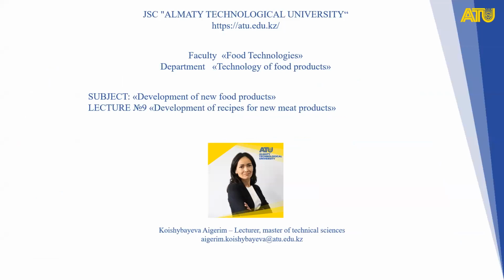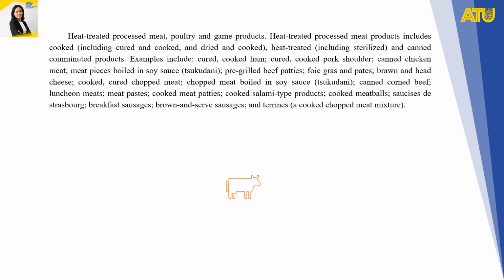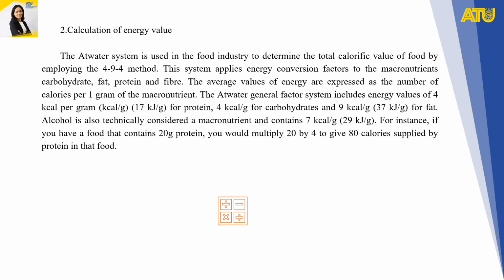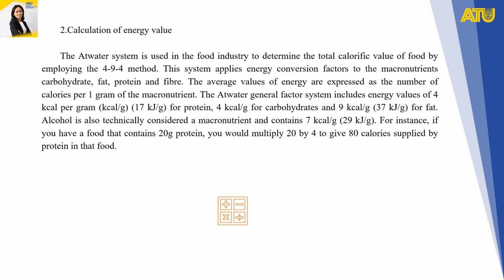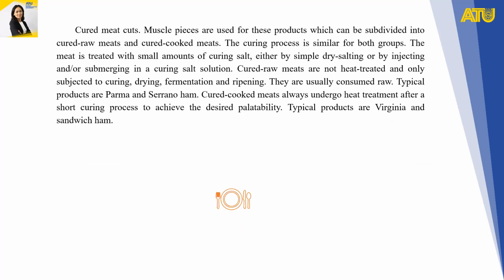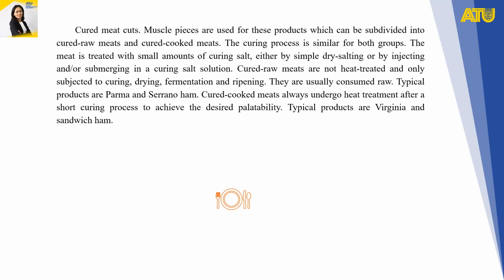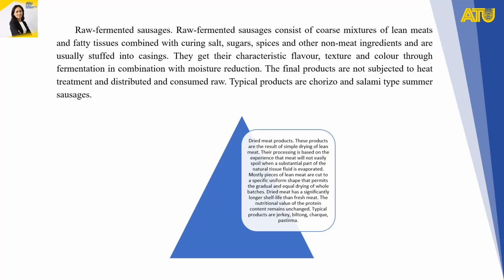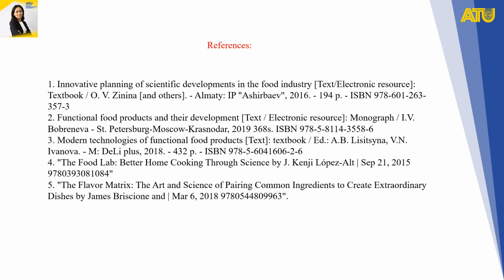LECTURE №9 «Development of recipes for new meat products»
Faculty  «Food Technologies»
Department   «Technology of food products»
SUBJECT: «Development of new food products»
Koishybayeva Aigerim – Lecturer, master of technical sciences